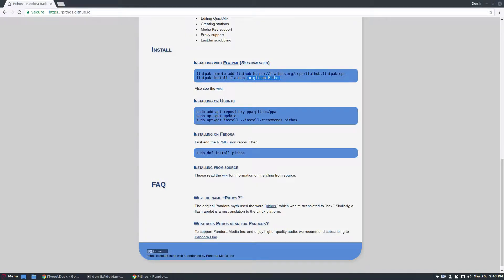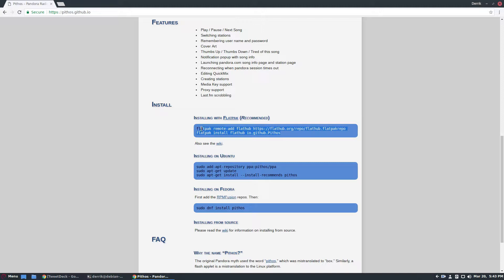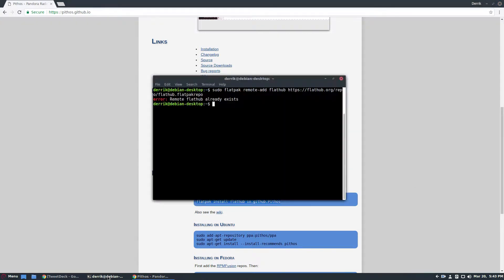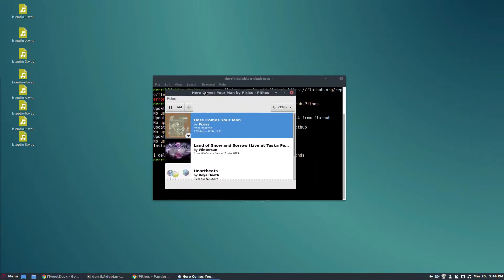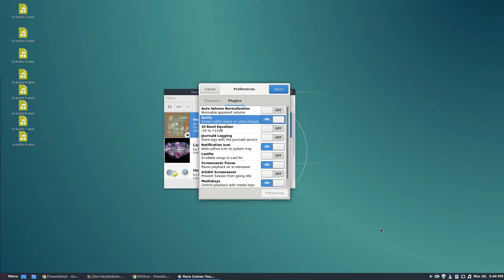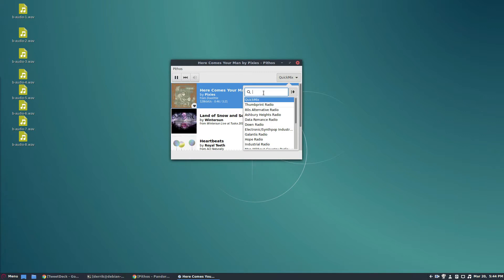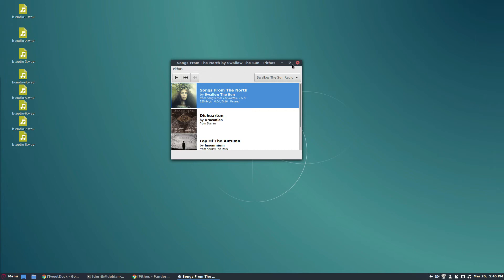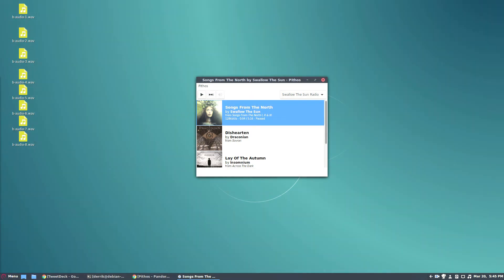How To Listen To Pandora Radio On Linux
If you’re running a Linux PC that has a hard time playing Pandora radio, you’ll be interested to know that there is a solution. Introducing Pithos. It’s a Pandora Internet Radio client for Linux. It is designed to be very light-weight, and use considerably fewer resources compared to the web version. The program lets you listen to Pandora on Linux and is available for Ubuntu, Fedora, Arch Linux and others via the Flatpak universal packaging format.